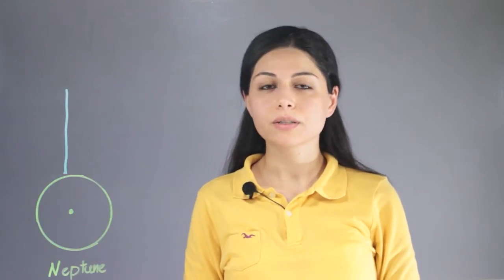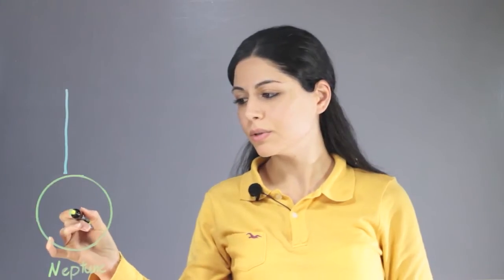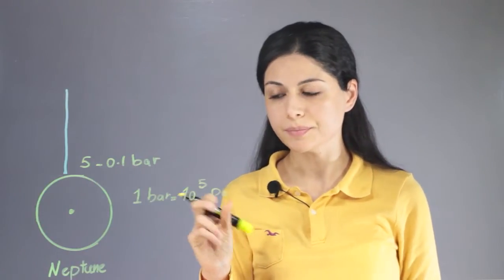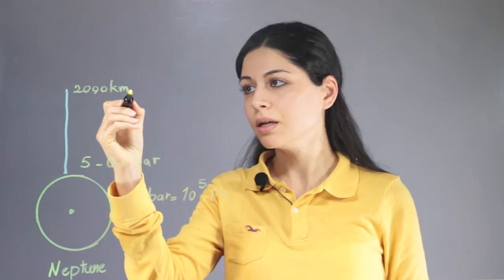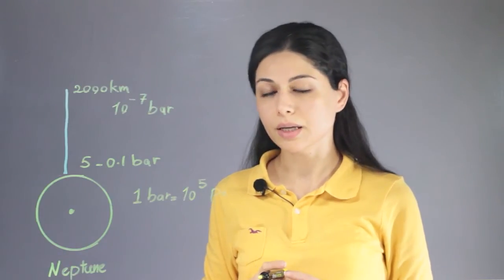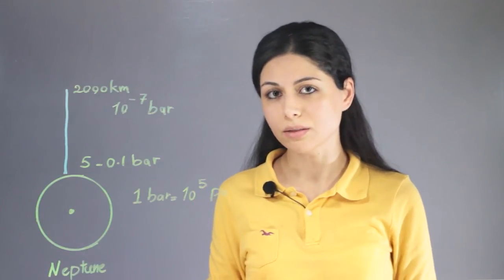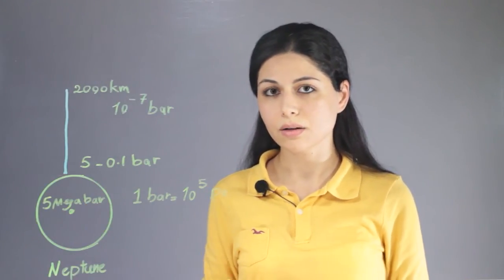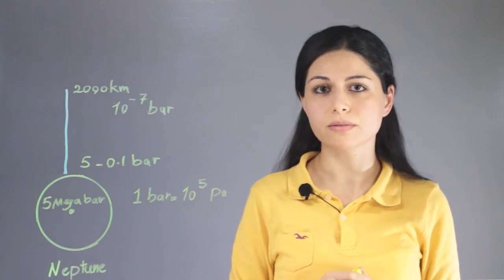What Is the Atmospheric Pressure of Neptune? : Astronomy Info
The atmospheric pressure of the Neptune depends on various altitude of the Neptune. Find out more about the atmospheric pressure of Neptune with help from an experienced educator in this free video clip.

Expert: Hani Assadi
Bio: Hani Assadi graduated with a Masters in Physics (Cosomology specialty) from the Tehran Azad University- Central Branch in Tehran-Iran.

Series Description: The stars and planets above are a great deal more complicated than a lot of people seem to realize. Get tips on astronomy in general with help from an experienced educator in this free video series.